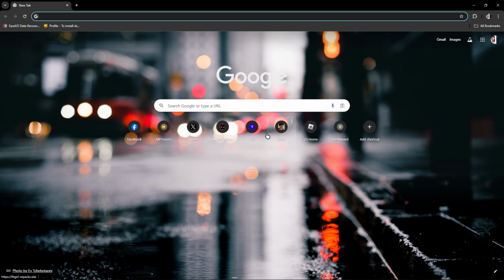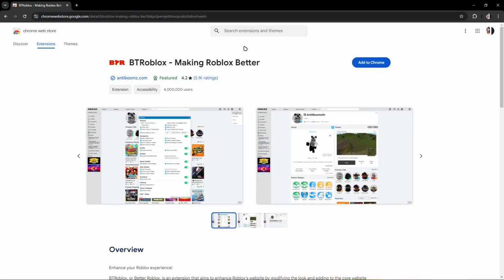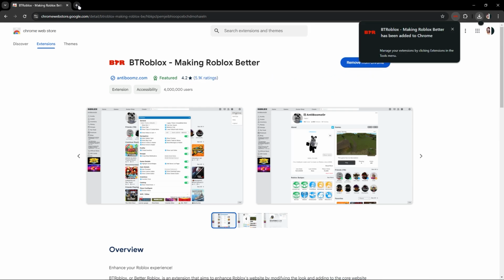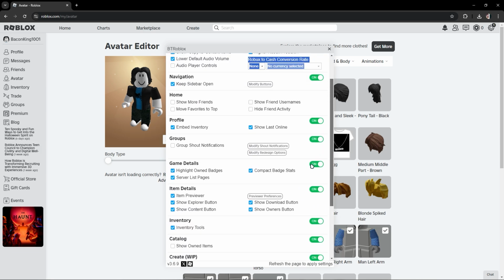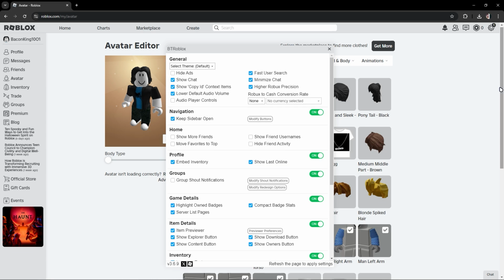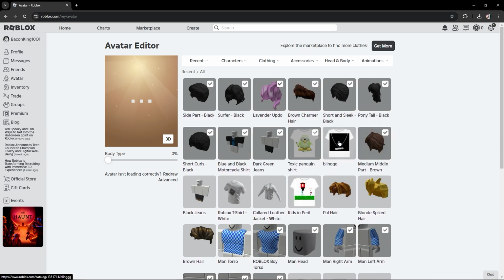How To Put 3 Hairs On Roblox 2025! (Full Guide)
In this video, I am going to show you how to wear 3 hairs on Roblox at once in 2025. Whether you want to customize your avatar with multiple hairstyles, I will guide you through the process to equip 3 hairs. This full guide will help you layer hairs on Roblox in 2025.

0:00 INTRO
0:05 PUT 3 HAIRS ON ROBLOX